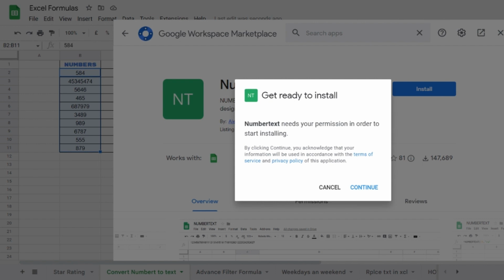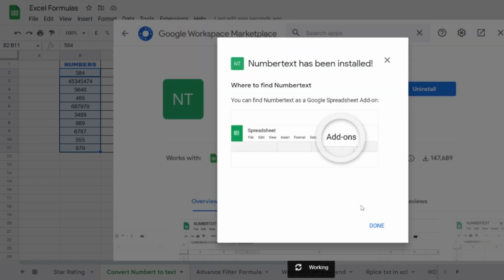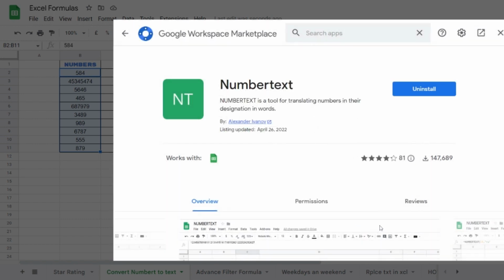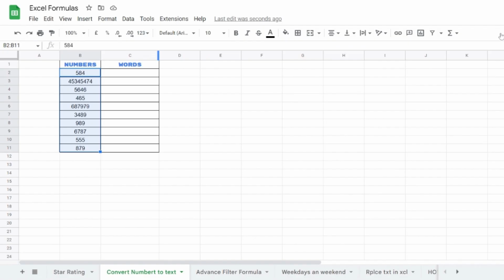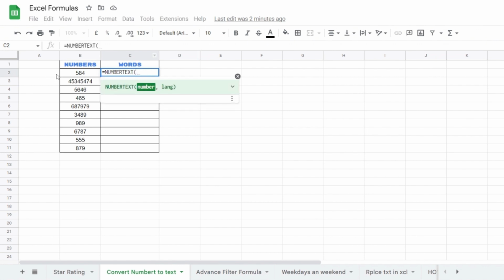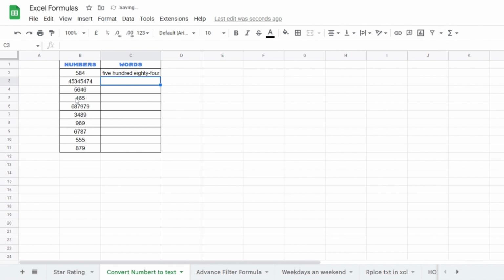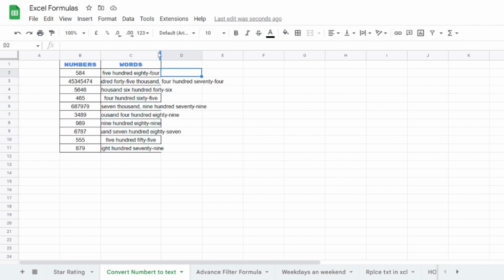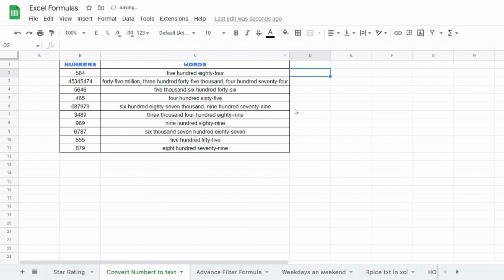Convert Numbers to Text I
In this video I am going to show you How to convert numbers to text in excel sheet

excel formulas and functions in hindi
excel formulas and functions for interview

how to create checkbox in excel sheet
Try the icons or hit the right-arrow key to change engines...
how to add checkbox in excel for mac
how to add check box in excel file
how to add a checkbox in excel for ipad
how to create checkbox in excel 2019
how to make a checkbox in excel spreadsheet
how to create a checkbox in excel 2016

 Microsoft shortcuts, How to Insert a Checkbox in Excel,
how to add checkbox in excel, how to make a checkbox in excel, how to put a checkbox in excel
how to add checkboxes in excel